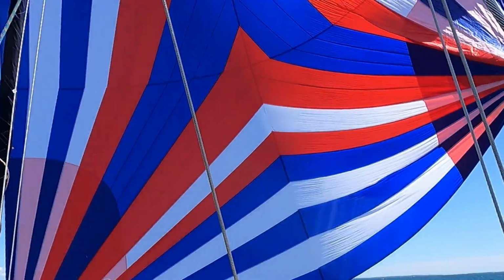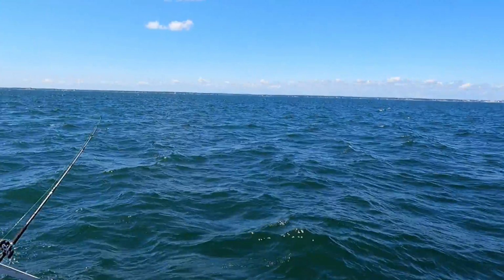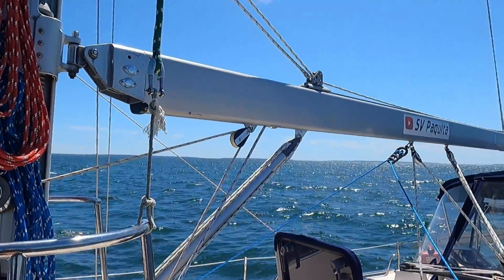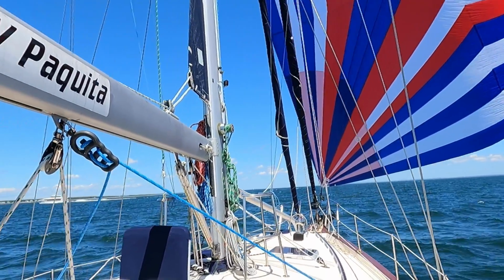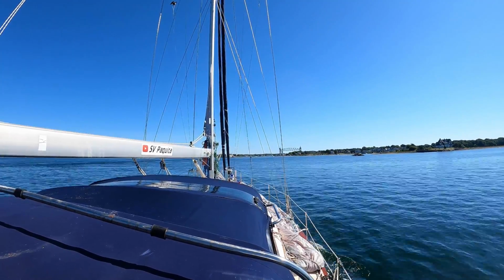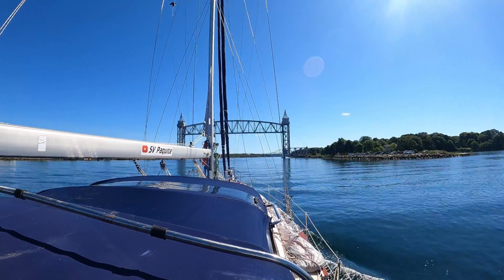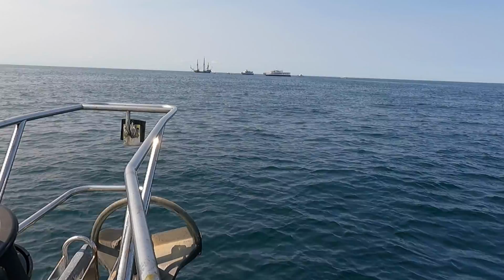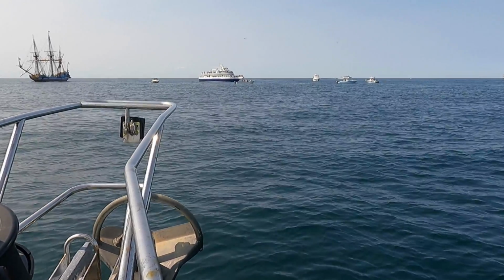Summer Cruise to Maine - Cape Cod Canal - Whales at Stellwagen - Island Packet Sailing IP420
This is the second in our serries of cruising up to Maine.  We have some alternator problems.  We think we know the problem (but we were not right).  We go through the Cape Cod Canal and see Hump Back Whales.
And of course, we would love to have you join our Patron Crew. https//